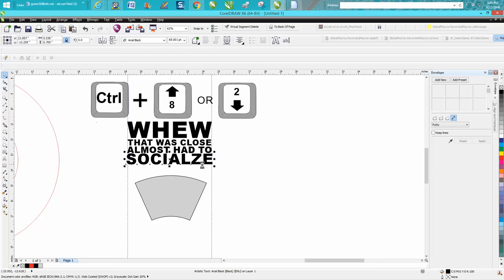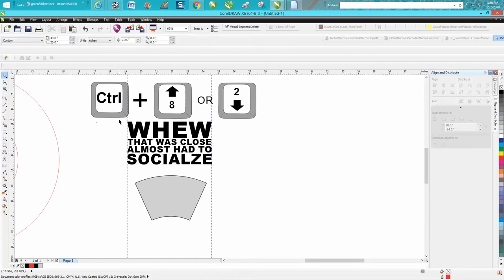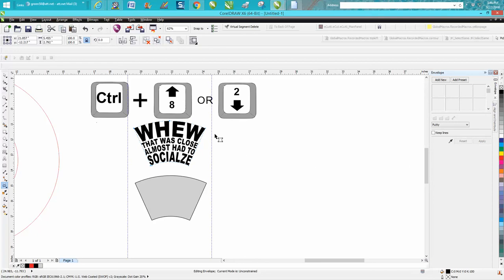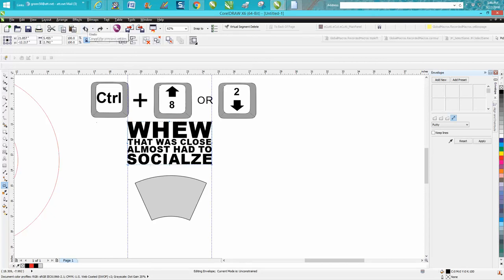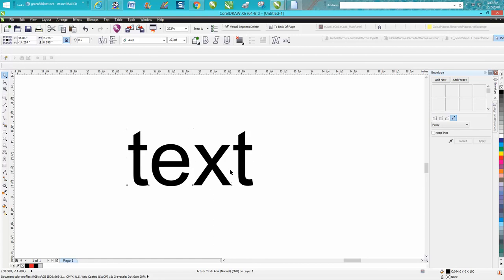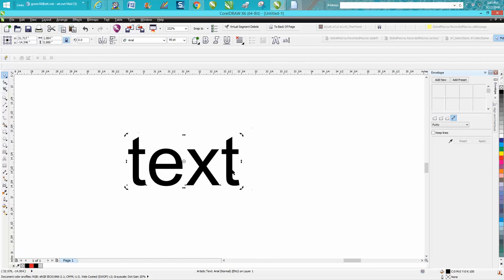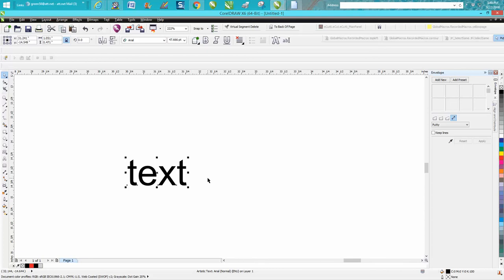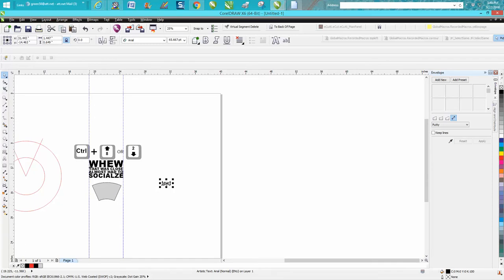Corel Draw Tips & Tricks Change Text Size a little at a time